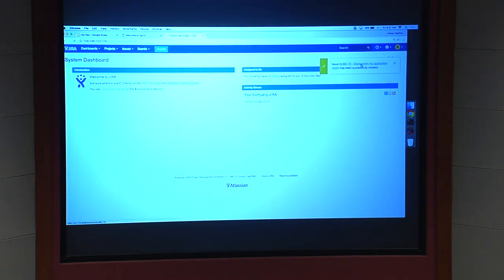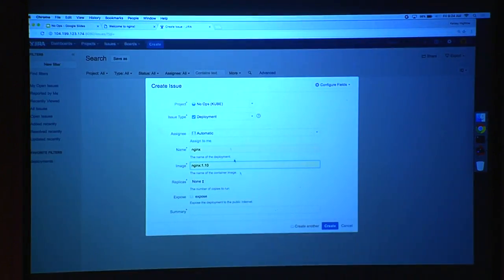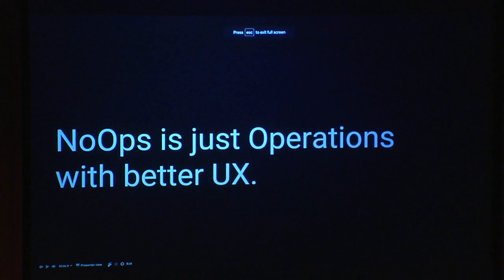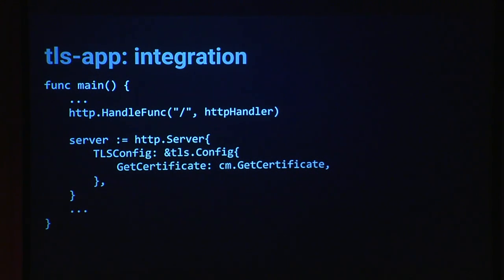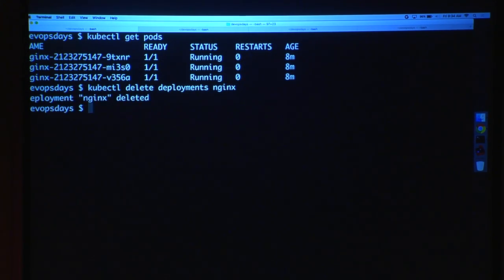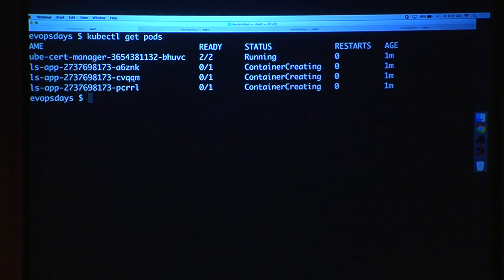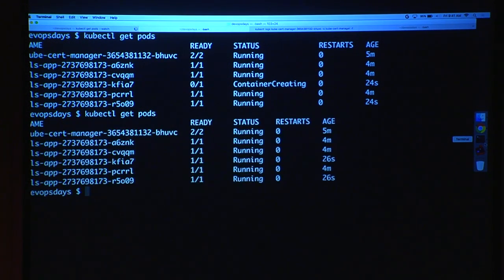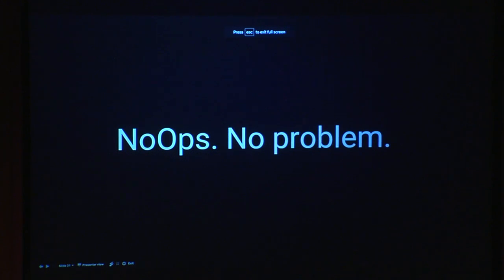DevOpsDays Boise 2016 - Kelsey Hightower - NoOps